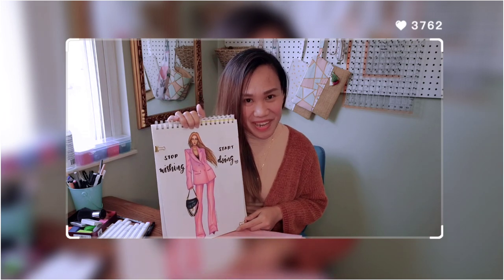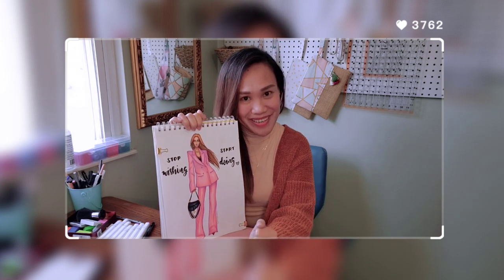DIY BLAZER | CORDUROY BLAZER Part 1- The Sketch! | DIYBlazer |Julmarie's Studio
It's Julmarie again back to my video of sketching my inspiration for my next creation which is a blazer for a corduroy fabric!Let me now what your thoughts are!

I hope to see you again next week for the making of this project and I will also be showing you how to style it in different ways!
God Bless!

Track2: Tea Time by OfShane- AudioLibrary
Track3: That One Bar Scene By RKVC-AudioLibrary

Editing Tools
Video Maker
Canva
CapCut